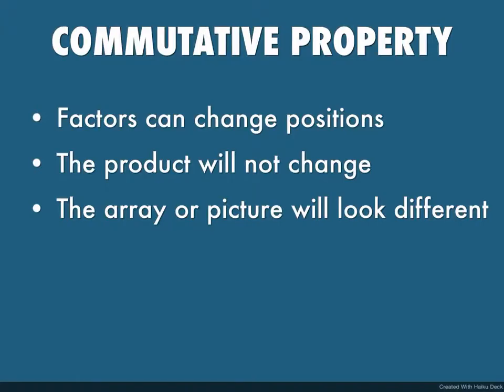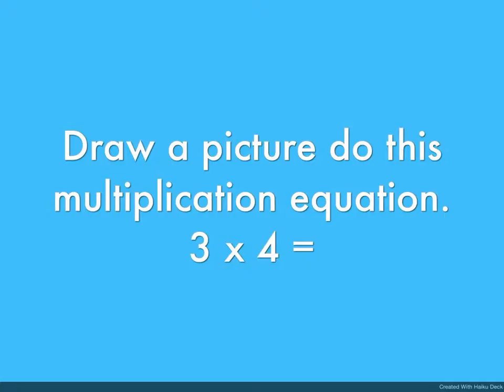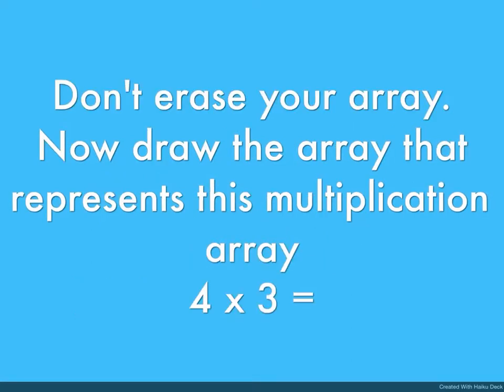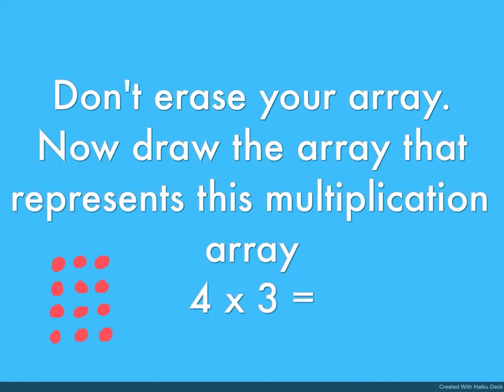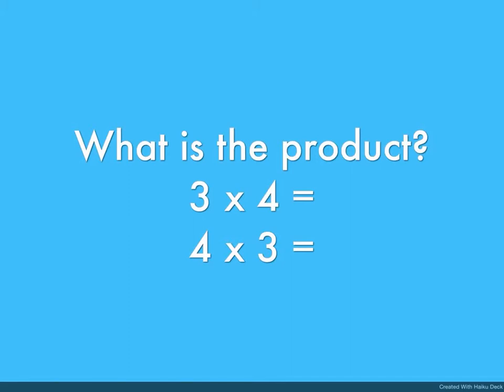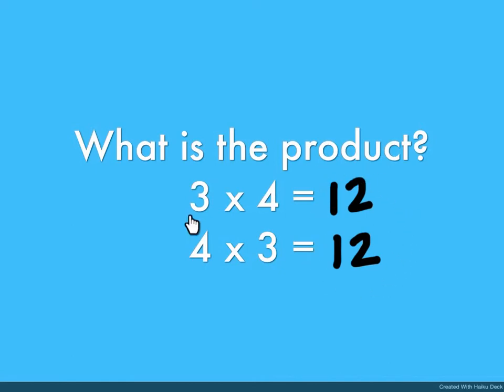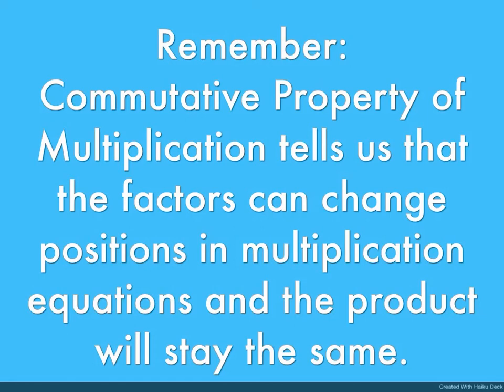4-3 Commutative Property of Multi.